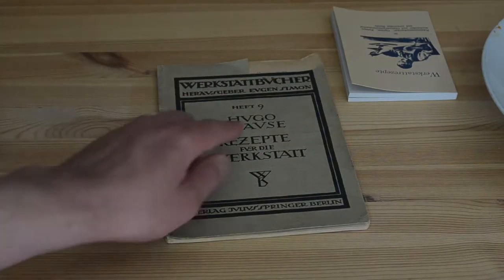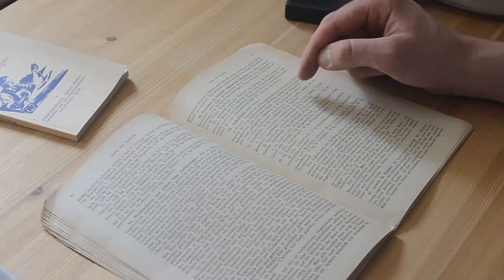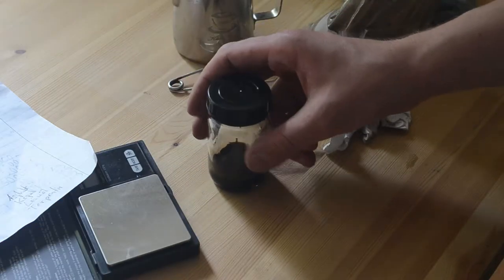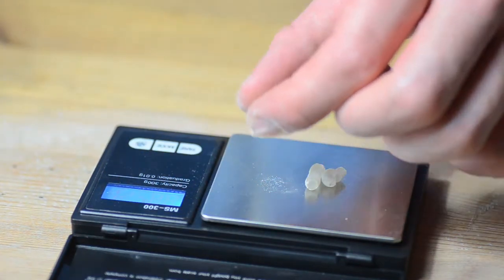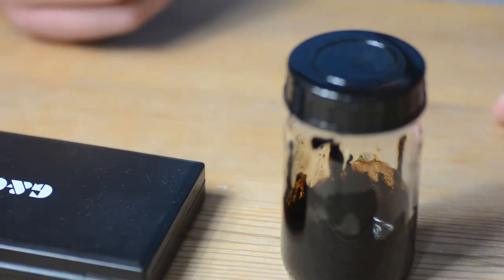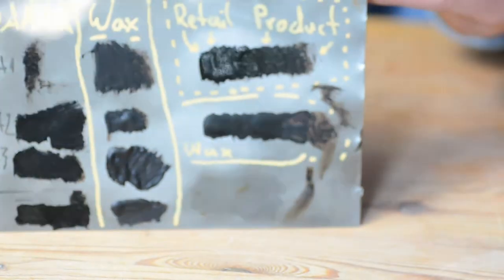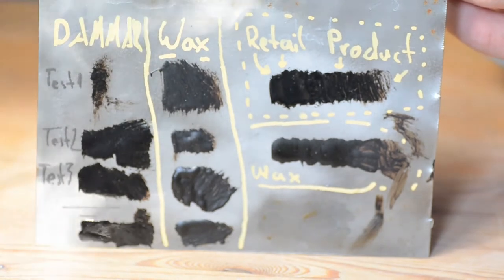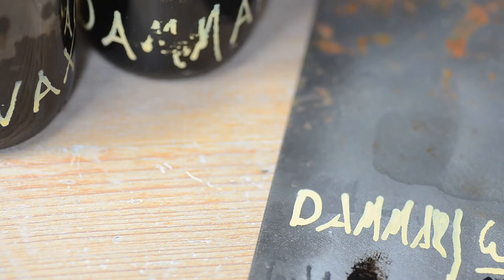1922s German Japanning Recipes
Note: When heating asphaltum, it gets very liquid, so if you add terpuntine keep in mind that if it is cooled down it will have the right consistency. No need to add more at this point.

a) fine japan lacque
16kg linseed oil
2kg Paris Blue
12kg Bernstein Rosin and Asphaltum
45kg Terpentin

b) Oven Japan lacque
30kg  Asphaltum
20kg Linseed varnish
10kg Linseed oil
40kg Terpuntine

c) air driying lacque
35kg Ashapltum
7,5kg Angolacopal or Rosin and Dammar
5kg Linseed Oil standing

my modified version of c) because it was too thick:

3,5g Asphaltum
0,75g Dammar
0,5g linseed oil standing
8g Terpuntine

it cures pretty fast, compared to the wax ones. One day and its touchable. I guess the resins are the reason for the faster hardness.

d) dip paint (fast drying)
28kg Asphaltum
7kg Angolacopal
5kg linseed oil standing
60kg Terpuntine

e) wax recipe (top coat)
original:
200 parts asphaltum
200 parts beewax
200 parts Rosin Colophony
1000 parts Terpuntine

my modified version because this was very thin stuff:

5,5g Asphaltum
5,5g Wax
5,5g Rosin
17g Terpuntine / 15g for thicker liquid

it neeeds more time to cure. I guess it needs at least 3 times longer to cure.
Description
The asphaltum , hard resins and oil will get melted in a boiler until its a nice creamy mass. maybe add driers. Then let it cool abit and add tzhe terpuntine.
To get the basic paint darker and more covering you have to add 2 to 3%  gas black or lamp black right before you add the terpuntine. To tone down the top coats you add a very little amount of bold blue. You get a great hardness when you use hard resins like bernstein colophony, Angolacopal or kauricopal. More elasticity you get by adding oils like linseed oil. The best Lacques are the oven drying ones and the air drying ones are more poor Lacques.